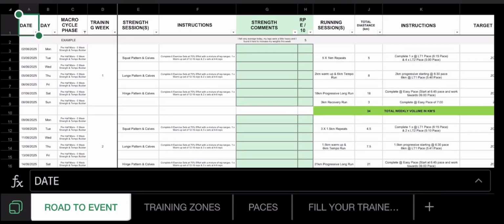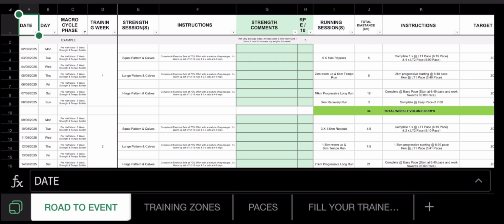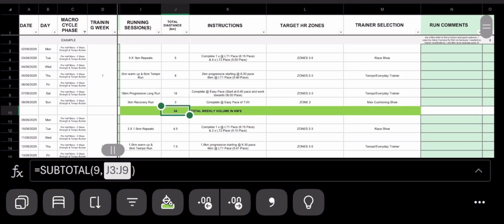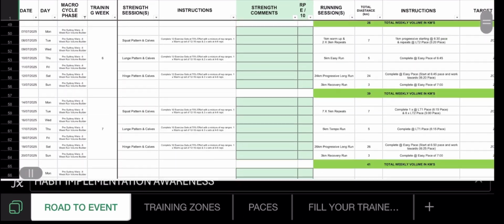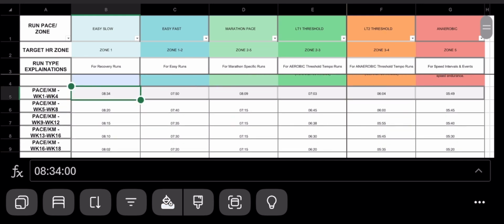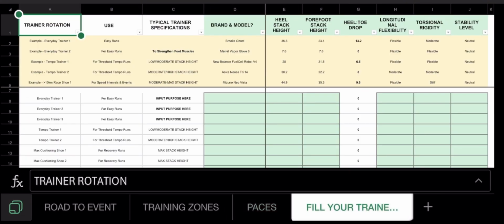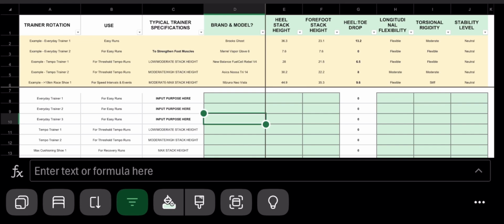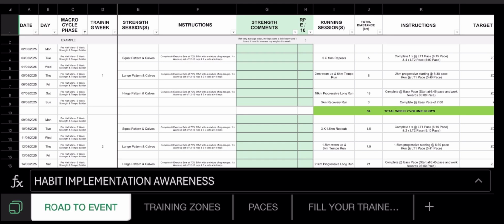PERSONALISED Running Program Showcase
Here is a little more detail upon the value you receive when you purchase a personalised running program with Run Coach Mark Goodman